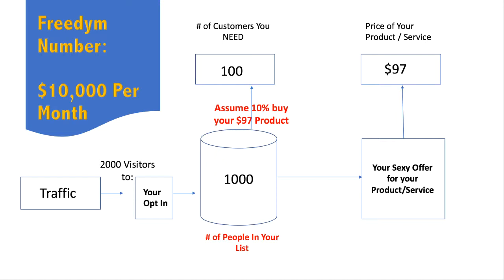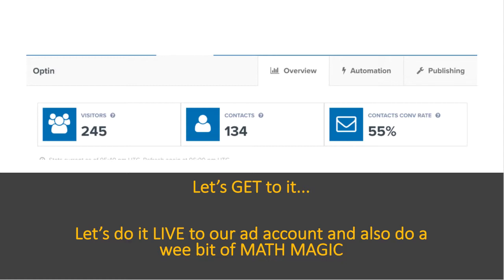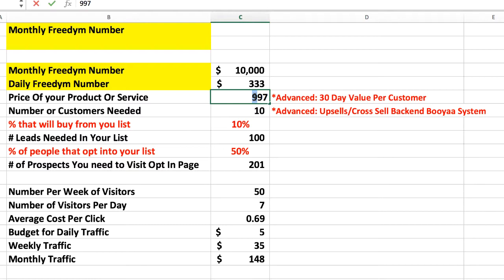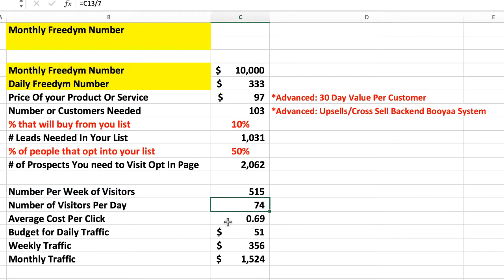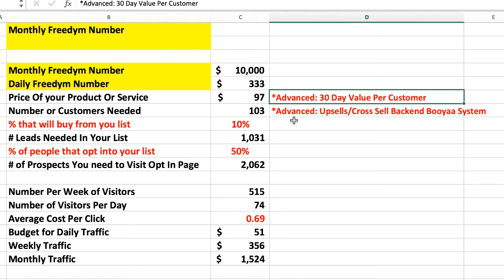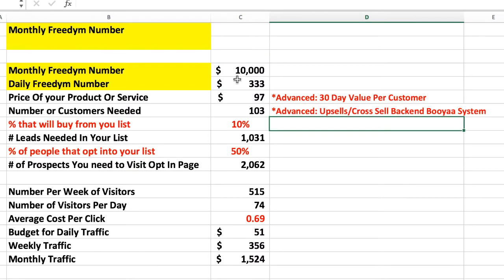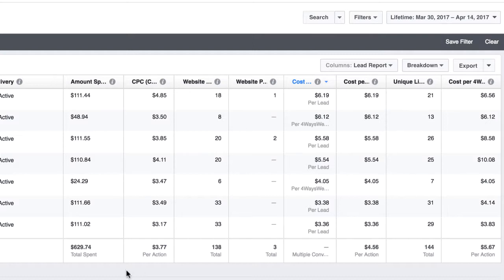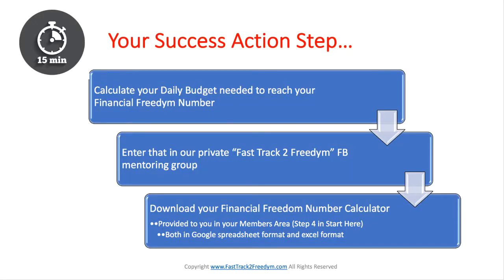EP2 How to calculate your traffic needed to Achieve Your Financial Freedom Number!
This is Part 2 to "chunk down your monthly goal" with our Financial Freedom Calculator to find our HOW MUCH TRAFFIC do you need to GET To your DREAM LIFESTYLE!

The "Traffic Generator to Your Freedom Goal" Calculator is available for our FastTrack2Freedom members in our mentoring FB group.

To your outstanding success!
Maria Gudelis

FASTTRACK2FREEDOM